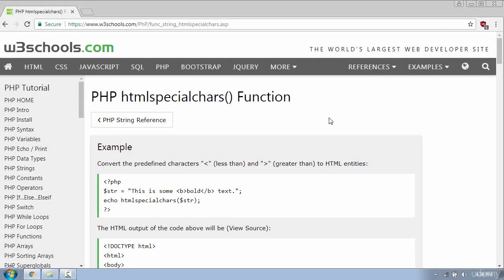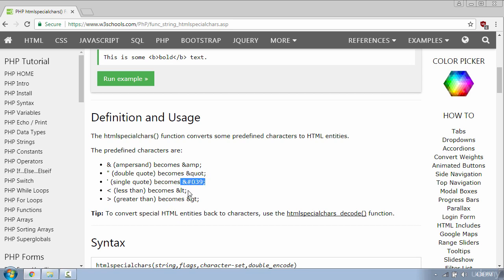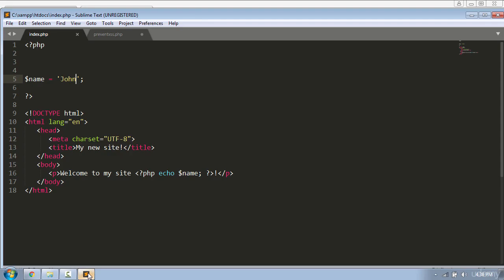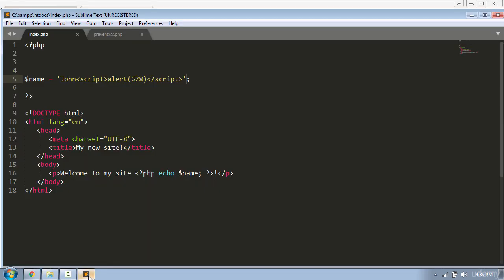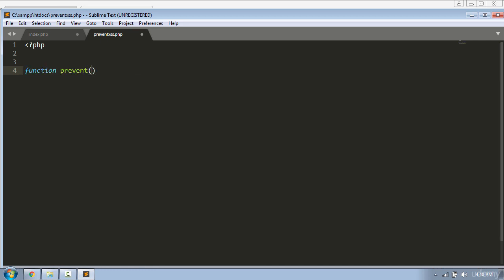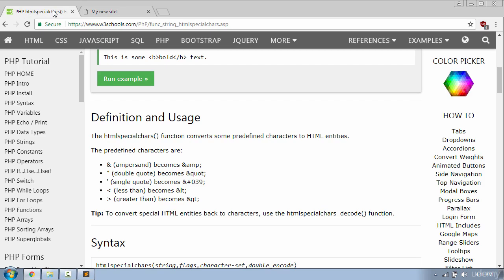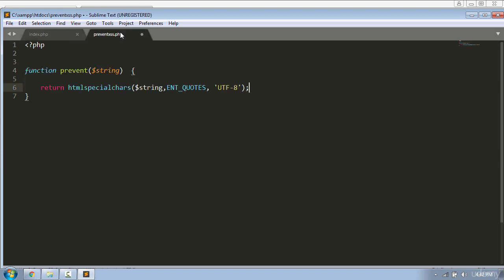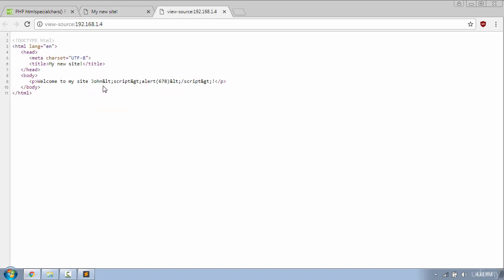Web Hacking for Beginners #15 Preventing Cross Site Scripting Attacks